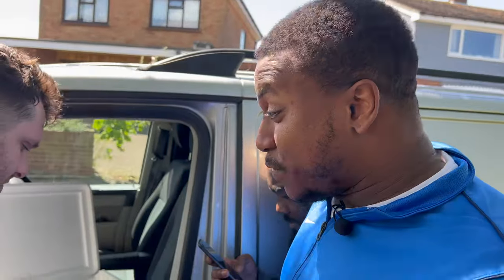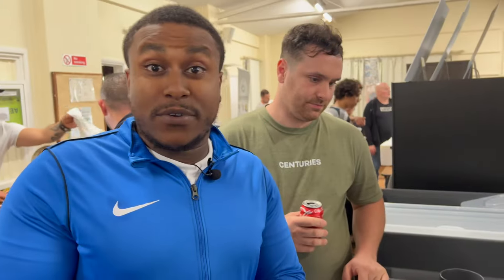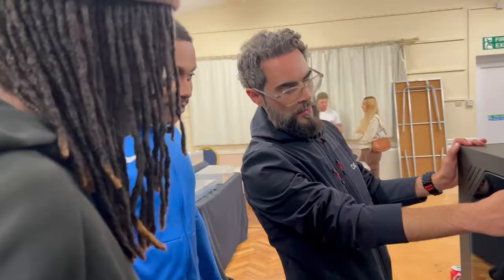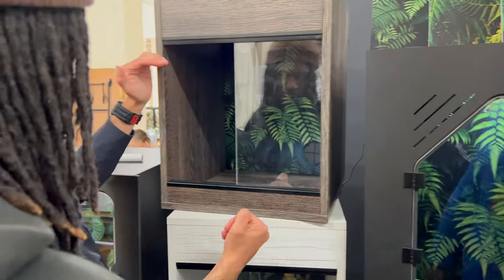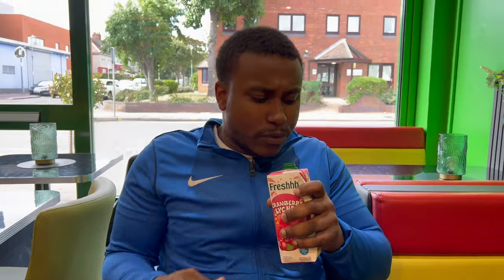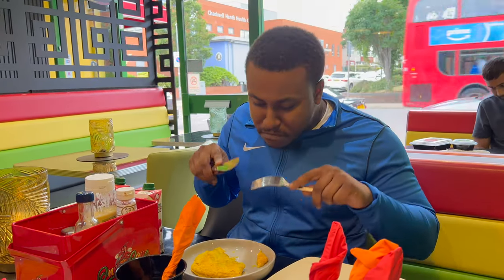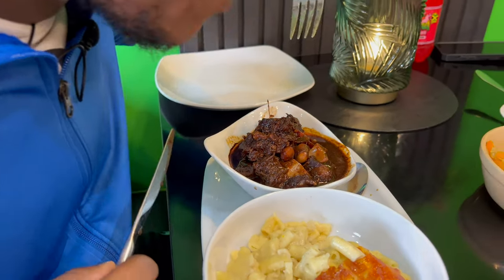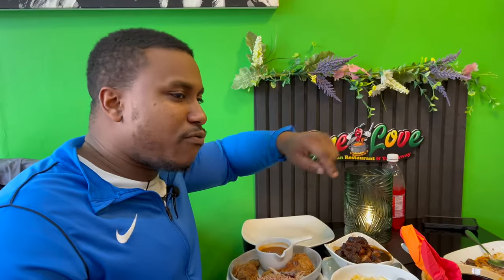The UK’s Best Reptile Show 🇬🇧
Today we're visiting the ARC Reptile Show with Gotti & then going to get some Caribbean food in East London

Welcome to the Kingdom